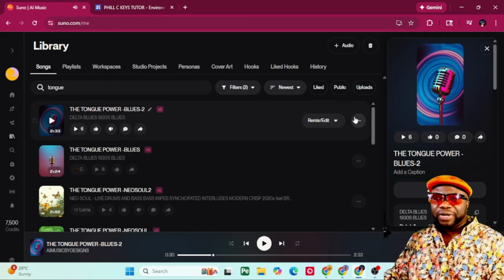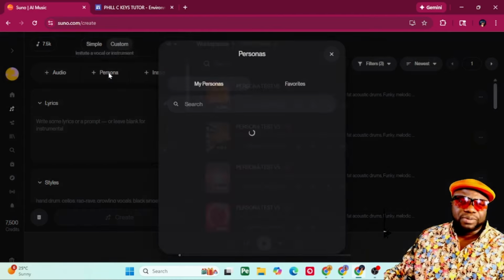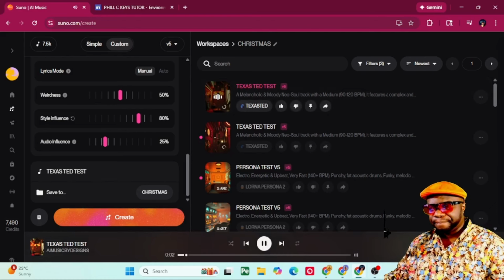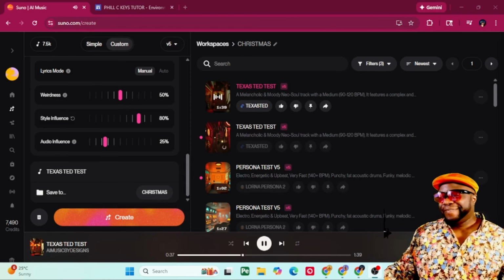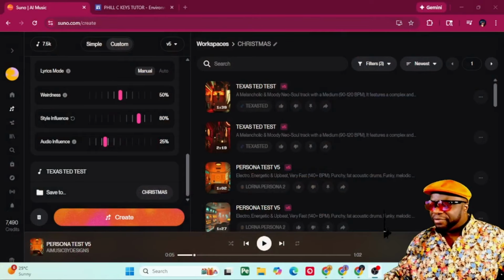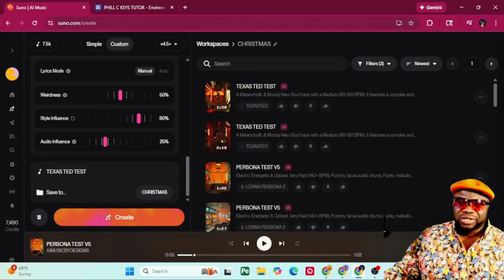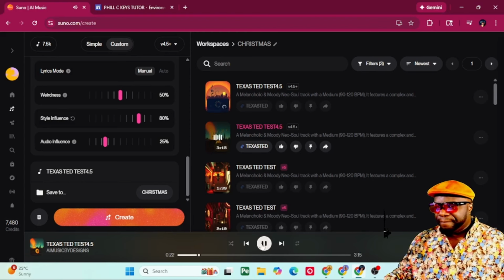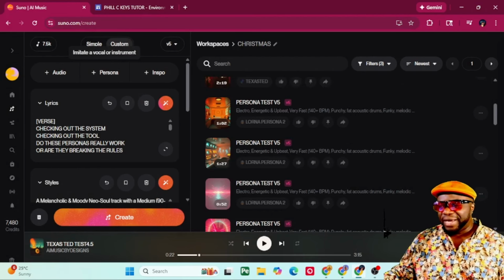SUNO New Personas Explained 😆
Suno just released a major update to Personas, and this one solves a problem many of us have struggled with for a long time:
👉 separating vocals from style so you can preserve a voice consistently across different genres and styles.
In this video, I walk you through:
• How to extract a vocal and turn it into a Persona
• Why your Persona must be built from the driest possible vocal
• The critical PRIVATE toggle you must not miss
• How to reuse the same voice across completely different styles
• Why Version 5 works and Version 4.5 struggles
• Real tests, real failures, and real wins
I take a smoky, gritty voice and intentionally push it into a Neo Soul style—something it was never originally designed for—and test whether Suno can actually preserve the vocal identity.
Spoiler:
✅ Version 5 works
⚠️ Version 4.5 is inconsistent at best
I also show how I craft styles using my tools on phillc.net, explain what to listen for when auditing vocals, and share my honest take on where this feature shines—and where it still needs work.
This is a real experiment, end to end.
⚠️ Important Tips from the Video
• Always create Personas from Version 5 tracks
• Use Version 5 when prompting with Personas
• Keep Personas private
• Remove reverb, background vocals, and effects
• Vocal quality still matters — AI can’t fix poor singing
🎵 Whether you’re sitting on hundreds of tracks wishing you could reuse a better voice, or you’re building consistent AI artists across genres, this update matters.
Drop a comment and tell me:
• Have you tried the new Personas feature?
• Are you getting consistent results?
• What genres are you pushing your Personas into?
Happy creating 🚀